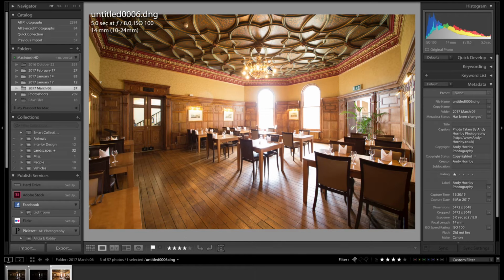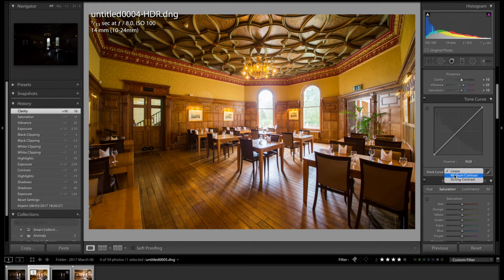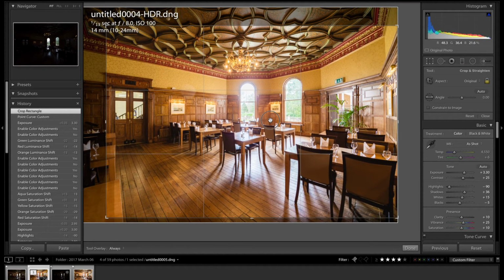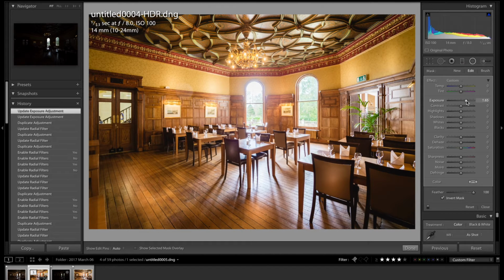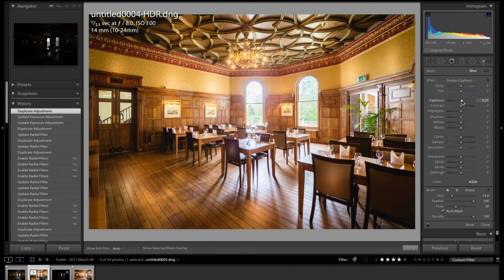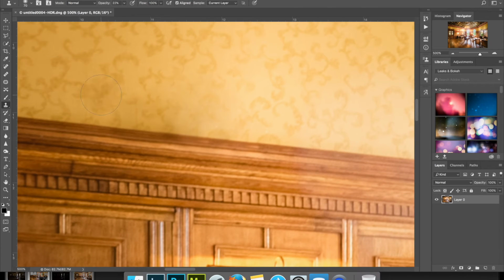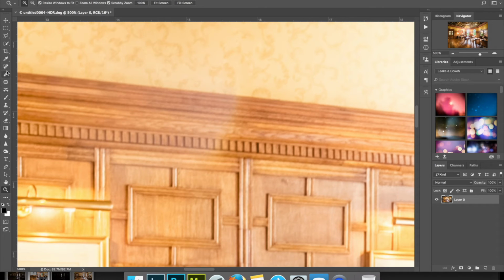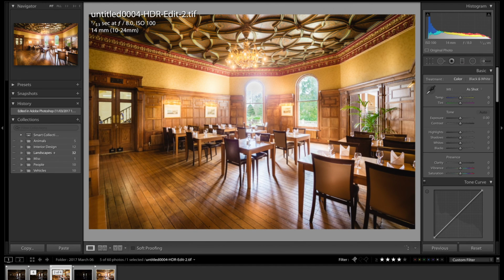THE BASICS IN LIGHTROOM & PHOTOSHOP - Botleigh Grange Hotel Photoshoot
Here you will see me retouch a photo from a recent shoot at Botleigh Grange Hotel in Southampton. I am looking to get into interior Design Photography and this shoot was a free shoot I arranged with them. So a big thank you to them for allowing me to do this shoot. From the images (like this one), and the retouch I have done on them, they have asked me back to do a full paid photoshoot, so they must have liked them. The techniques you see me use here, were learned from watching YouTuber, Serge Ramelli (his channel is linked above). If you're looking to get into this type of photography, I suggest you take a look at his channel. A big thanks to him for the information I have taken from his courses and videos.

Anyway, sit back, relax and watch my latest Lightroom & Photoshop Tutorial.

I hope you enjoy - let me know if you have any questions, or requests for future videos.

Editing and retouching:
Adobe Lightroom
Adobe Photoshop